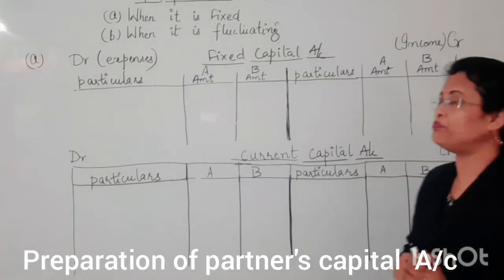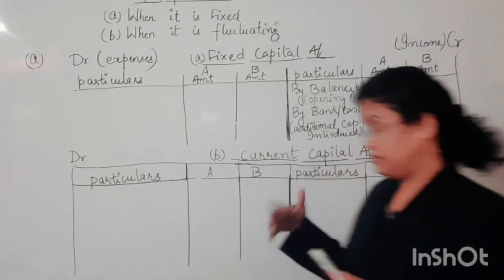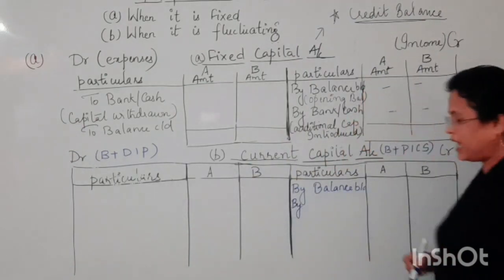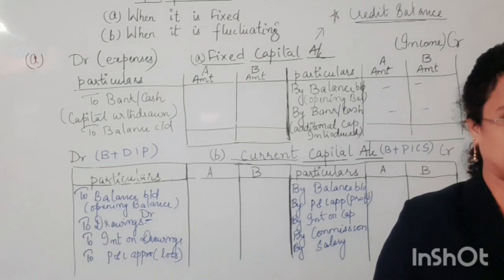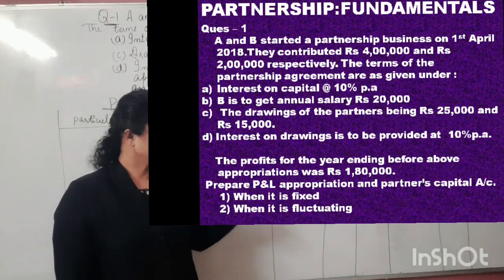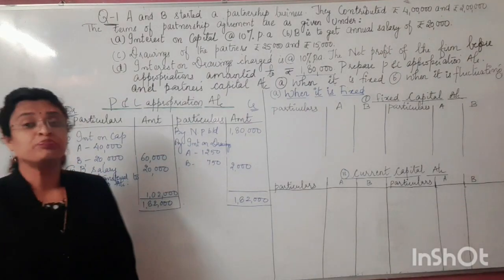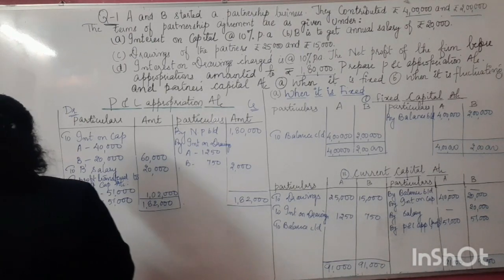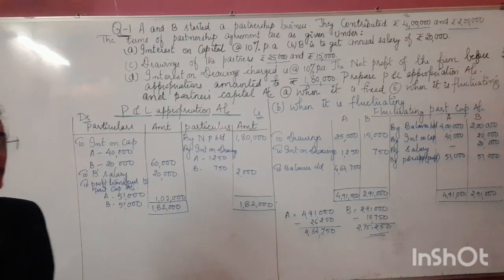PREPARATION OF PARTNER'S CAPITAL A/c (Part - 3 Fundamentals of partnership)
This video deals with the preparation of Profit and loss appropriation and partner's capital A/c (Fixed and fluctuating method).Assignment questions are also appended at the end of the video. Kindly solve the assignment questions and watsapp it...